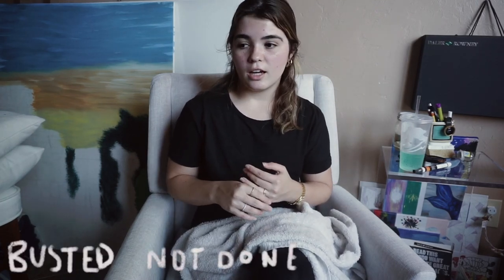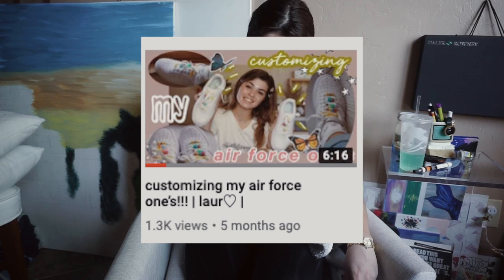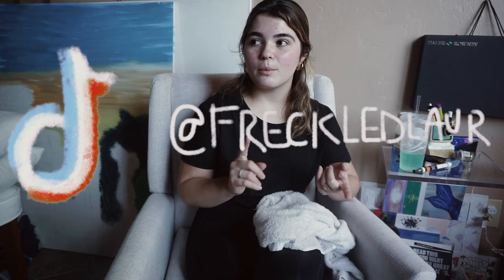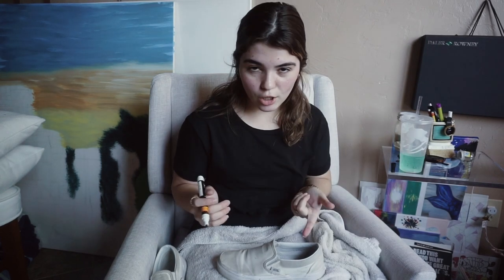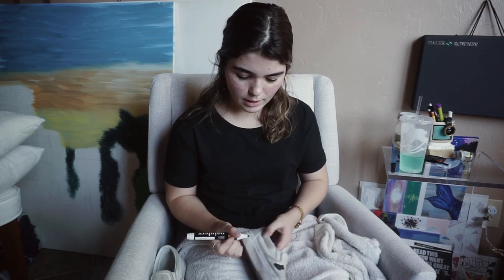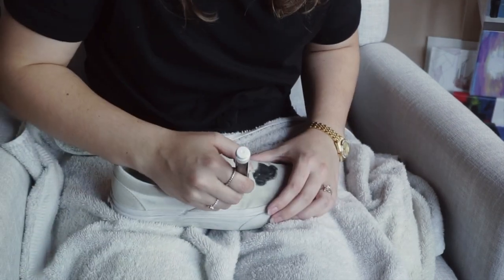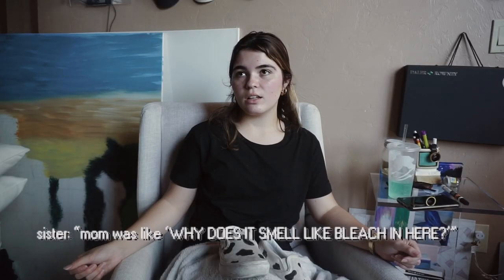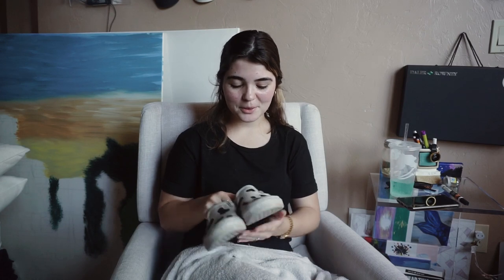using FABRIC MARKER to add cow print to my Vans! | laur♡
hi hi hi people of this channel!! today’s video consists of me using fabric marker on an old pair of shoes to glam them up!! I love these types of crafts!